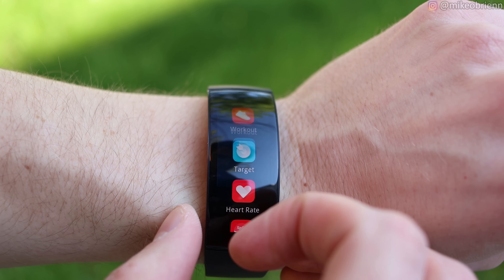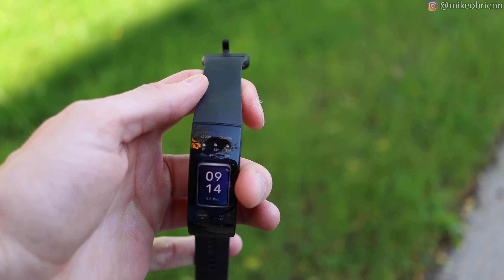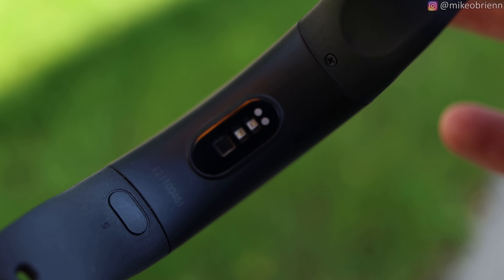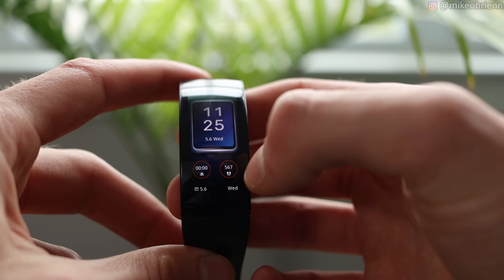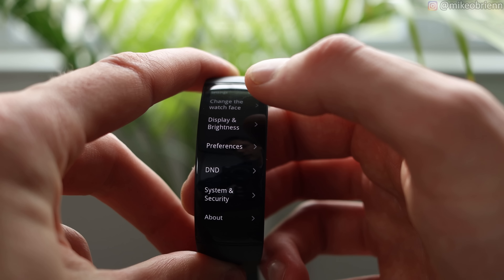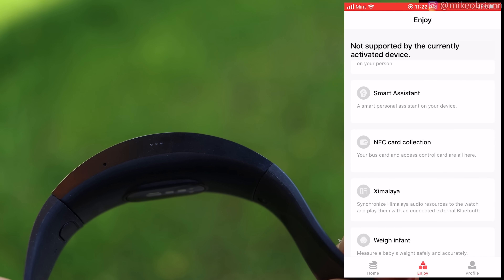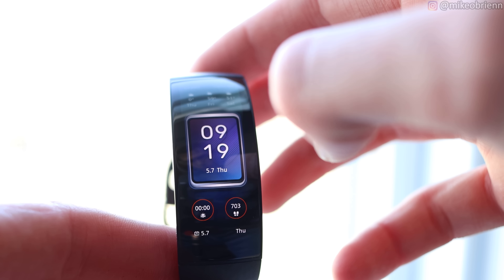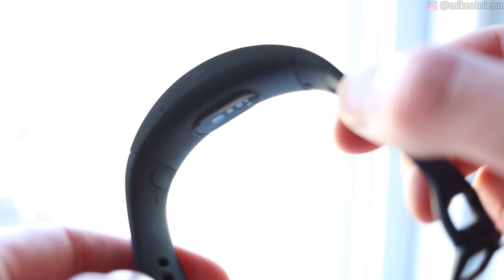NEW AMAZFIT X - 92° Curved Display, GPS, Voice Assistant (Premium Fitness Band)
Introducing the all new Amazfit X fitness tracker.  This band has a 2.07 inch display that curves 92 degrees and offers a viewing experience unlike any other.  In this video, I test out the Amazfit X to determine the build quality, sensor accuracy, battery life, sleep tracking accuracy, and overall capabilities of this device.  This is an early beta unit, and does not have all features yet.

ADDITIONAL REVIEW NOTES:
PHYSICAL
Full metal unibody
5ATM water resistance
2.07” screen, 92 deg angle, 202 x 640, 325ppi (same as iPhone SE)
Digital microphone
400 nit brightness
“7 day battery”
No NFC?
Storage for music?
Still getting used to the home button

SENSORS & FITNESS
Integrate with apple health
Auto fitness detection
9 sport modes
Female tracking (not yet included)
Stress tracking (not yet included)
ECG? - currently no

SOFTWARE
Lift to wake feature sucks - it turns on WAYYY too much
No AOD?
Adaptive brightness does not seem to work well, but it does exist
Can't get data while working out
Voice assistant (not yet included)
Remote camera controls (not yet included)
Pinch to open a specific app

2 FREE AUDIOBOOKS